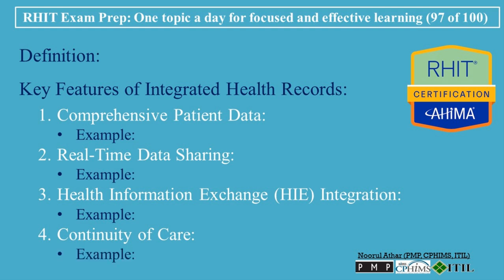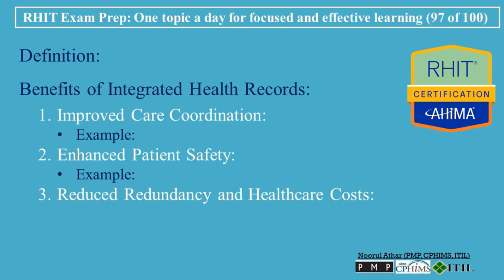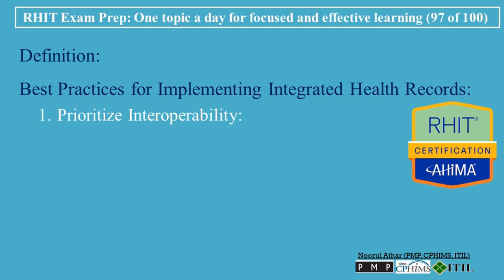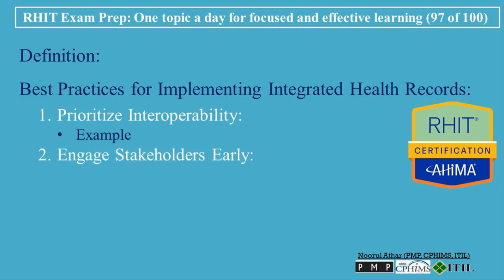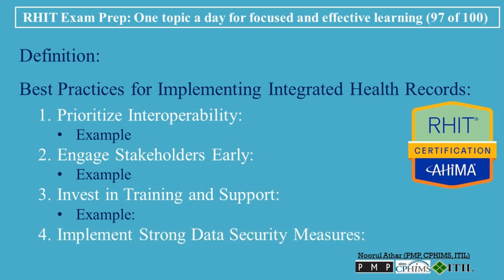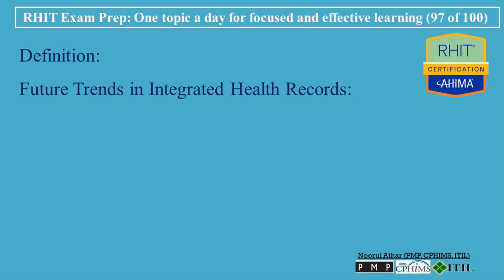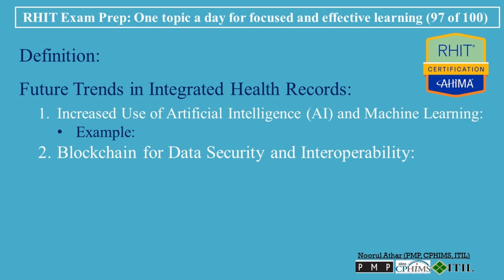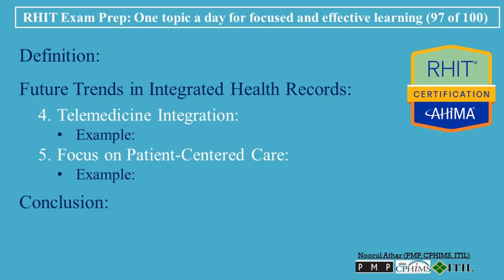RHIT Exam Prep 097 | Integrated Health Records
00:00   RHIT Exam Prep 097 | Integrated Health Records |

00:15   Definition:

01:18   Key Features of Integrated Health Records:
          1. Comprehensive Patient Data:
          2. Real-Time Data Sharing:
          3. Health Information Exchange (HIE) Integration:
          4. Continuity of Care:
          5. Interoperability:
          6. Patient Access to Health Information:
          7. Clinical Decision Support (CDS) Integration:

05:33   Benefits of Integrated Health Records:
          1. Improved Care Coordination:
          2. Enhanced Patient Safety:
          3. Reduced Redundancy and Healthcare Costs:
          4. Better Chronic Disease Management:
          5. Increased Patient Engagement:
          6. Enhanced Population Health Management:
          7. Regulatory Compliance and Reporting:

09:25   Challenges of Integrated Health Records:
          1. Interoperability Barriers:
          2. Data Privacy and Security Concerns:
          3. Cost of Implementation and Maintenance:
          4. User Resistance and Workflow Disruption:
          5. Data Accuracy and Standardization:
          6. Patient Consent and Data Sharing Preferences:

12:45   Best Practices for Implementing Integrated Health Records:
          1. Prioritize Interoperability:
          2. Engage Stakeholders Early:
          3. Invest in Training and Support:
          4. Implement Strong Data Security Measures:
          5. Monitor and Evaluate System Performance:
          6. Educate Patients on the Benefits:

16:06   Future Trends in Integrated Health Records:
          1. Increased Use of Artificial Intelligence (AI) and Machine Learning:
          2. Blockchain for Data Security and Interoperability:
          3. Wearable Devices and Remote Monitoring:
          4. Telemedicine Integration:
          5. Focus on Patient-Centered Care:

18:59   Conclusion:

rhit exam
rhit exam prep
rhit exam prep 9th edition
Registered Health Information Technician (RHIT) Exam Preparation - Book by Darcy Carter

integrated health records
integrated health record format
integrated health record system
integrated care records
holistic health records
comprehensive health records
integrated health data
integrated patient record
integrated care record NHS
integrated care record Warwickshire
integrated health information platform
integrated health services
integrated health foundation
integrated health science
integrated health concepts
integrated health
integrative health practitioner
integrated healthcare
integrative health coach
integrative health and wellness
integrative health practitioner institute
integrated reproductive health
achieve integrated health
integrated behavioral health